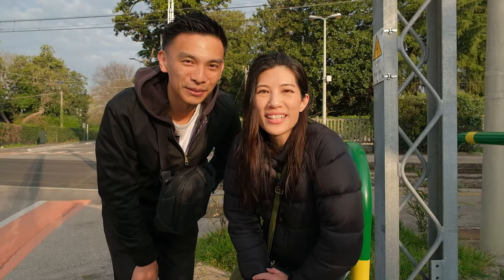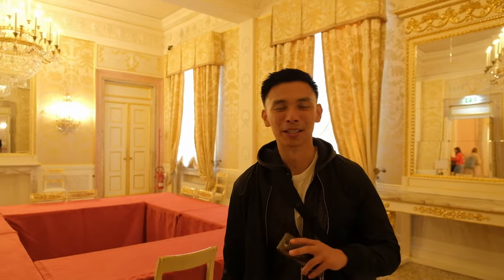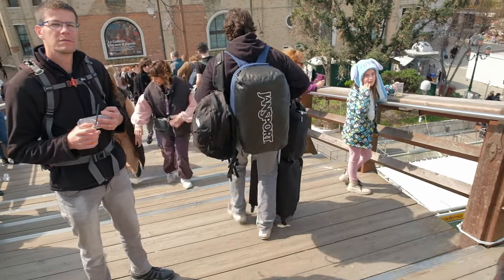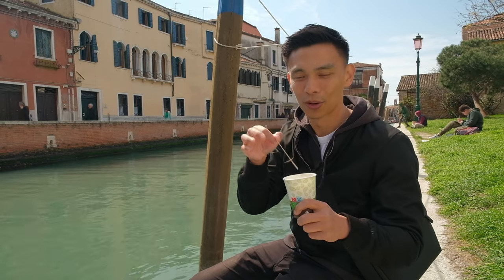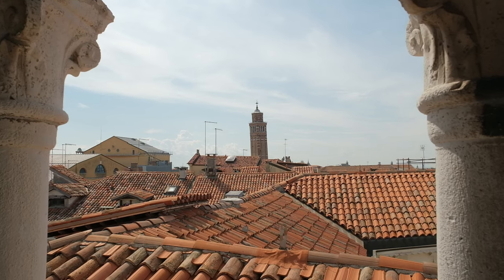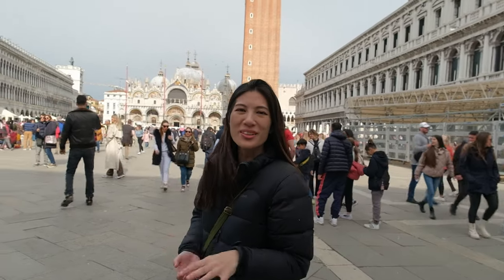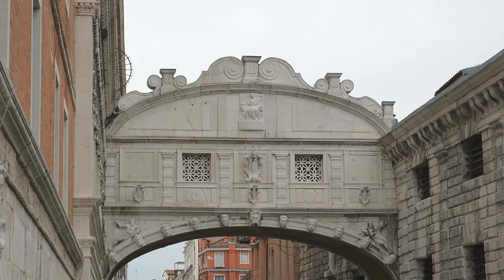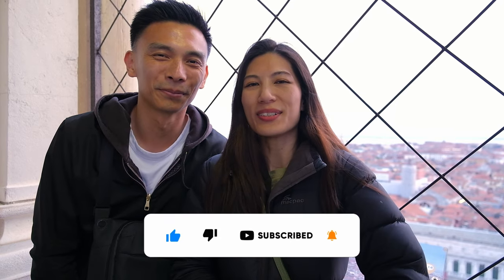VENICE in a Day | Italy Vlog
Venice is a gorgeous and picturesque city with winding canals and beautiful architecture. Definitely a must-visit destination in Italy. We wish we had more time to see more, but we'll know for the next time.

Places we visited during this Venice vlog:

⭐ Rialto Bridge
⭐ Teatro La Fenice (opera house)
⭐ Gelateria lo Squero (smoothie stop)
⭐ Scala Contarini Del Bovolo (Othello's staircase)
⭐ Dal Moro's (takeaway pasta)
⭐ Saint Mark's Square
⭐ Bridge of Sighs
⭐ Liberia Aqua Alta (bookshop)
⭐ Saint Mark's Campanile (bell tower)

VLOG DATE: 08 Apr 2023

SUPPORT US